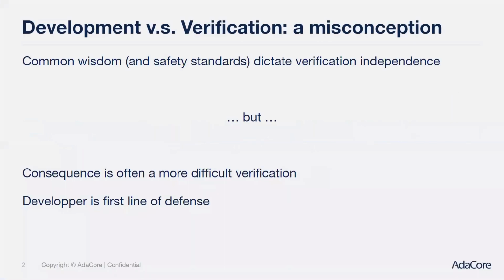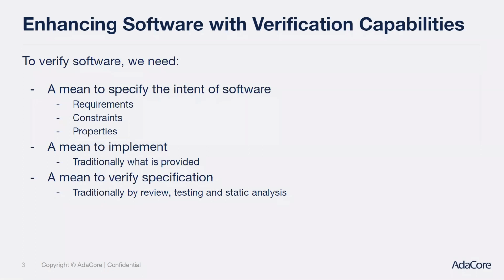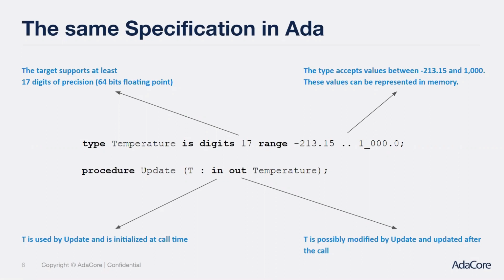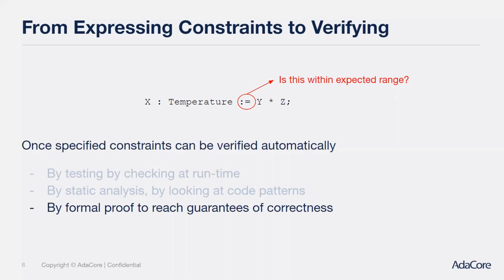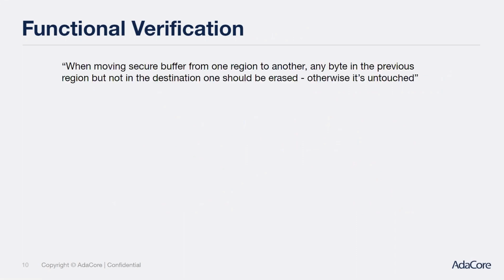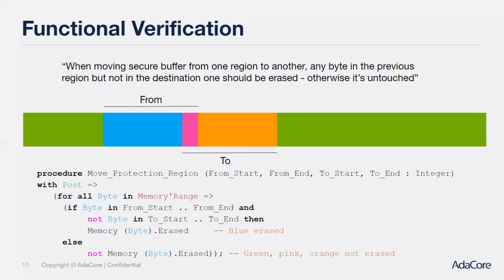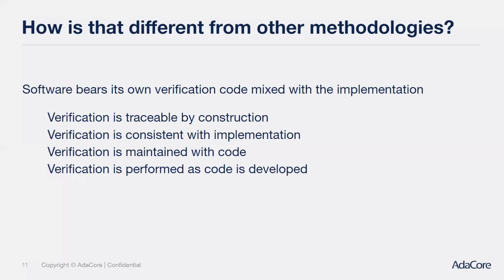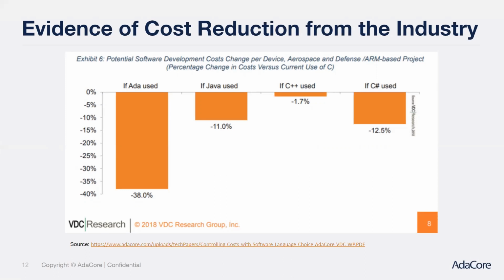Engineering Self-Verified Software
Implementation and verification are traditionally viewed as two separate activities. Even in test-driven environments, the test platform is distinct from the implementation one. This talk will present an alternative approach where the verification and development activities are engineered together, creating effectively a “self-verified” program combining at the same place an implementation and the means to verify its correctness.

4 key takeaways
- Developing verification at the same time as the code allows for more efficient coding processes and mitigates errors at the end of the process.
- Formal proofs and testing can be combined to increase the level of safety and decrease overall development costs.
- There are alternatives to the C programming language that allows more effective verification.
- There is a way to redirect software developers energy from worrying about low-level coding errors to concentrate on more valuable aspects of software engineering.

Presented by Quentin Ochem at ScaleUp OSS.5 Europe Day.